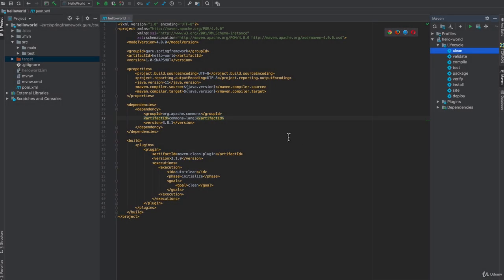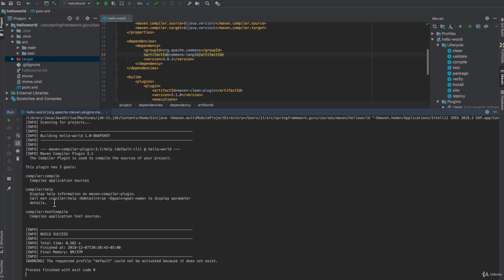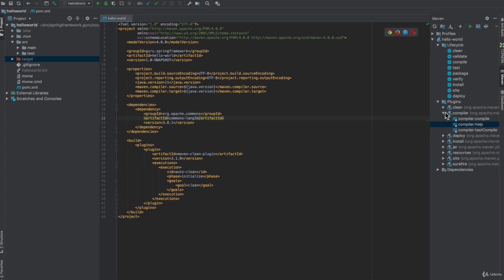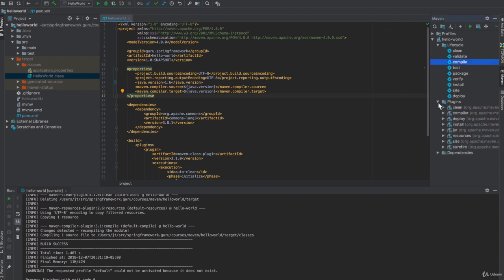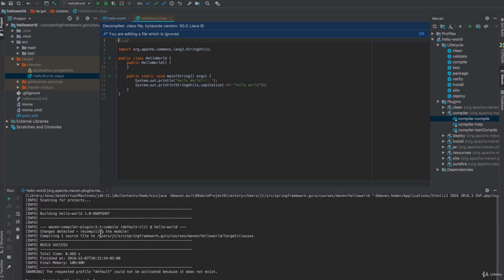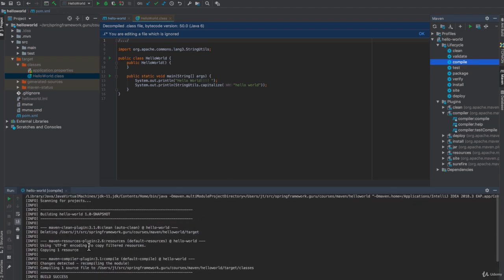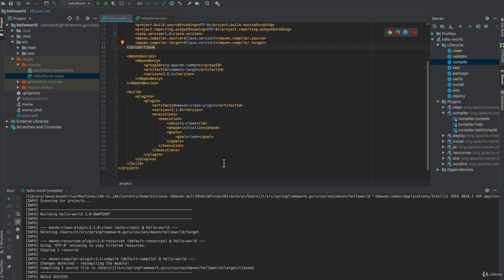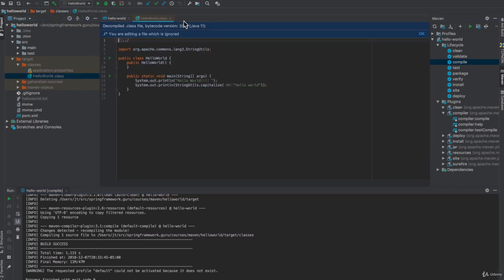6.4 Maven Compiler Plugin